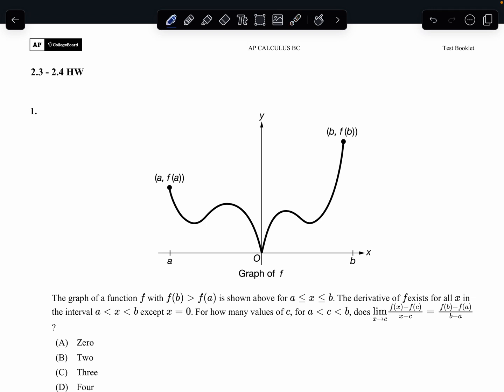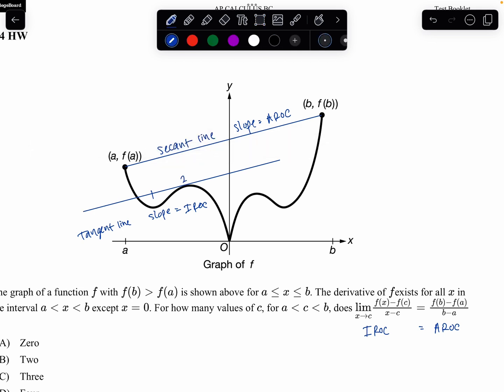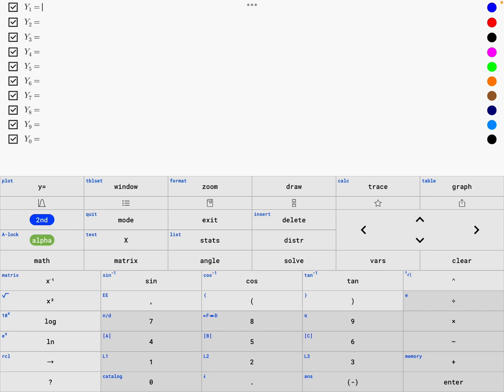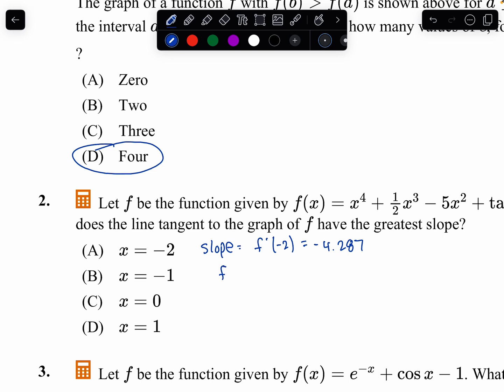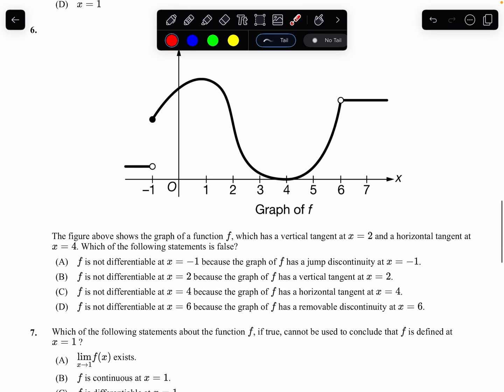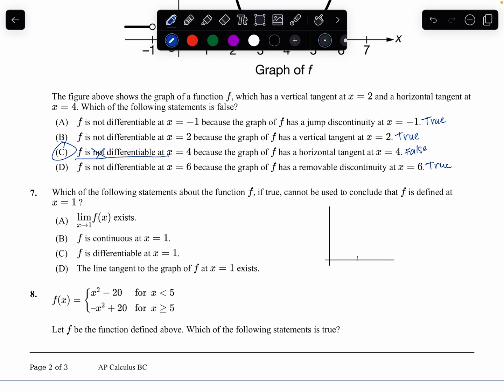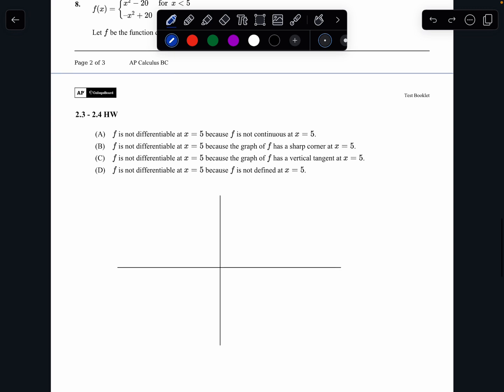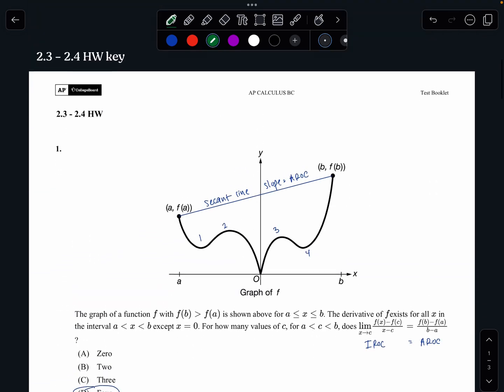2.3 - 2.4 HW new